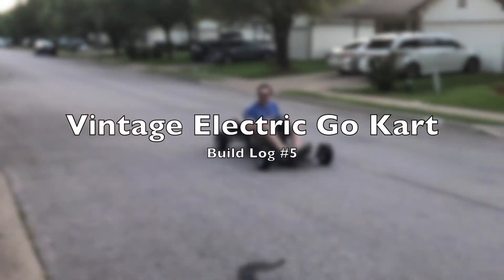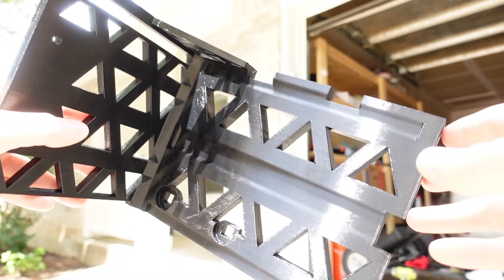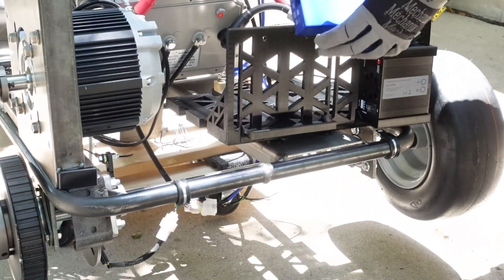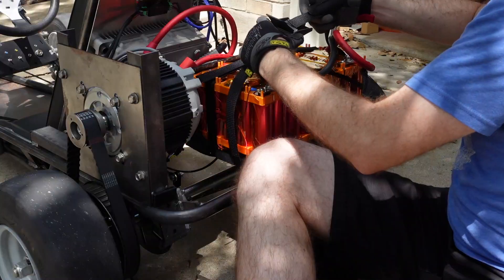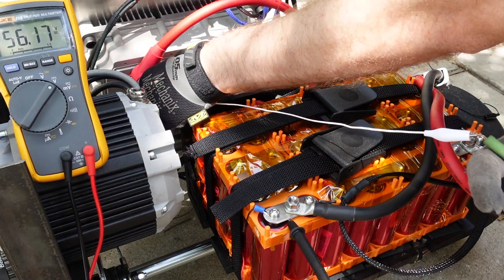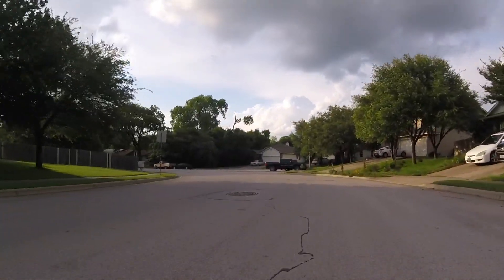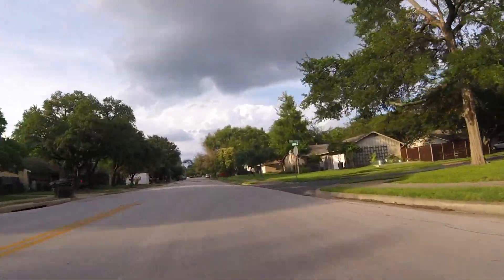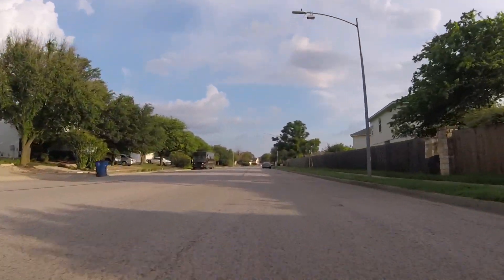Vintage Electric Go Kart - Build Log #5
This is the video where we finally drive it! Final assembly of the battery cradle, display, and control switches to get us moving. Be sure and check out for much more detailed build logs.

00:00 - Display and Controls
00:28 - Battery Cradle
01:09 - Battery Mounting
01:33 - Pre-charge Resistor
02:10 - First Drive!